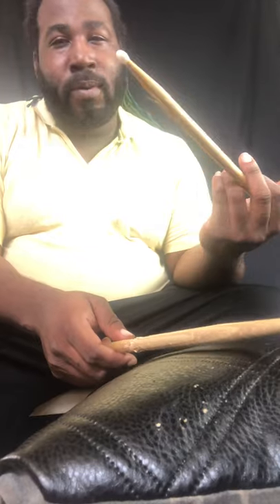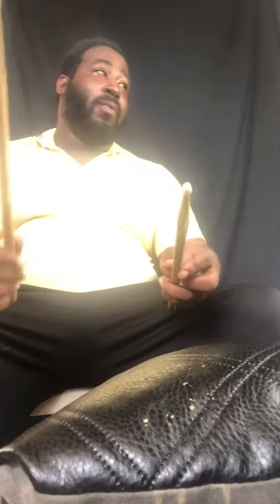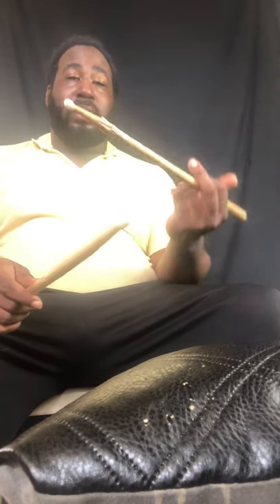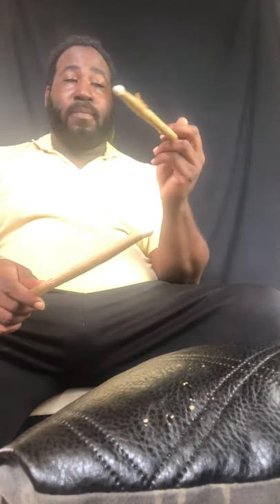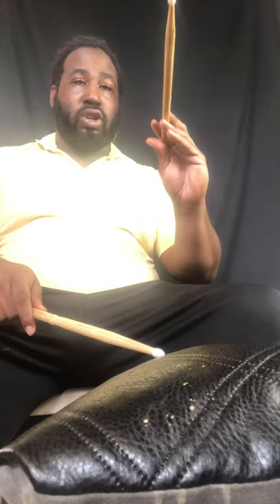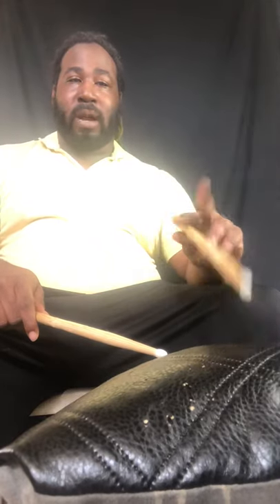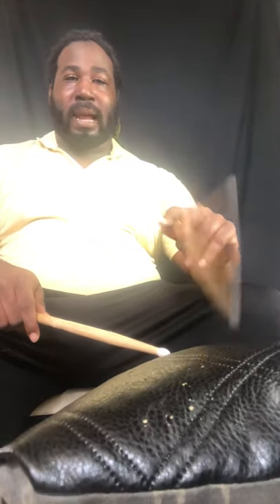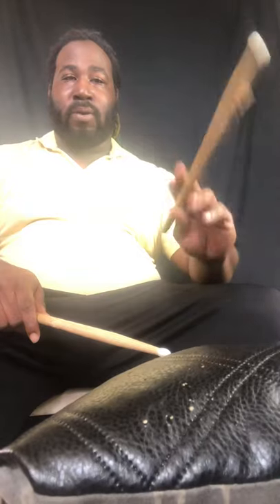Mr. Gore teaching flying finger techniques for traditional grip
Capechicago.org